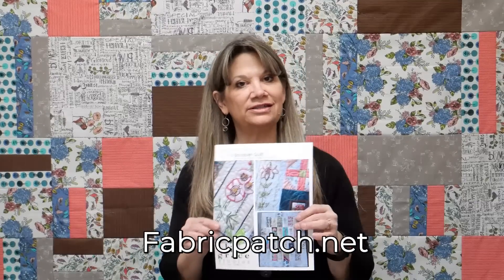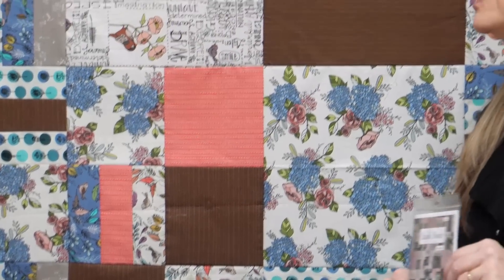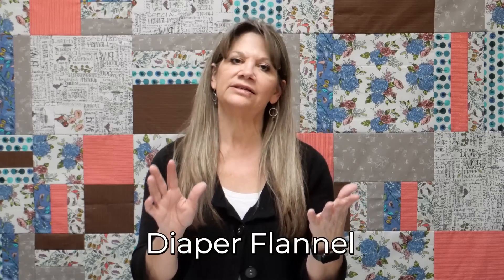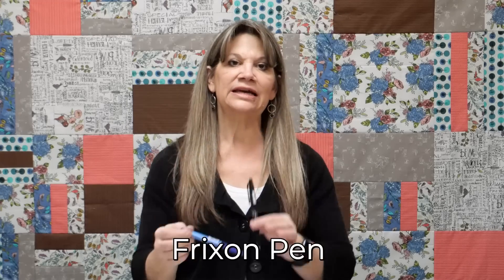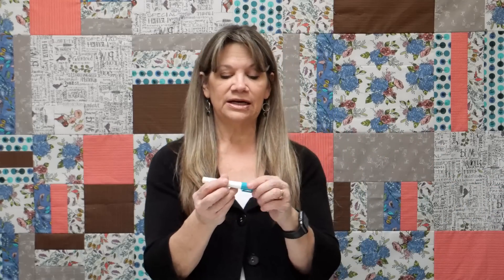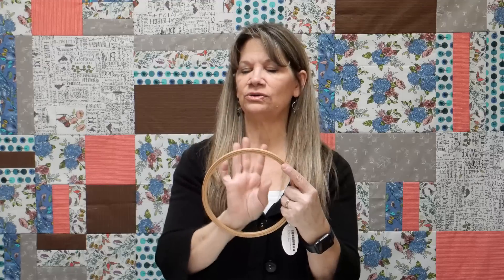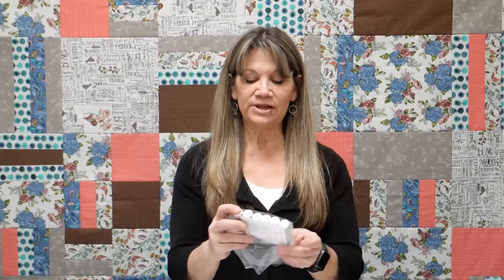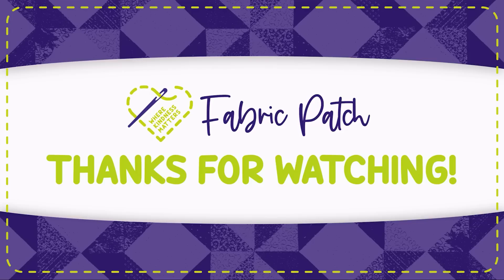Jaye's Bouquet - Let's get started!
Don't forget to shop our Amazon store